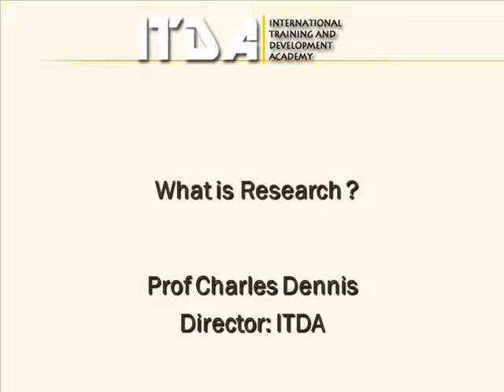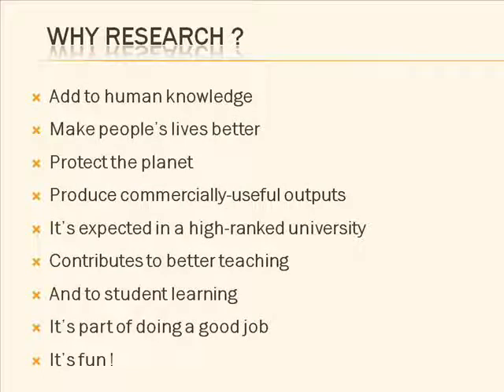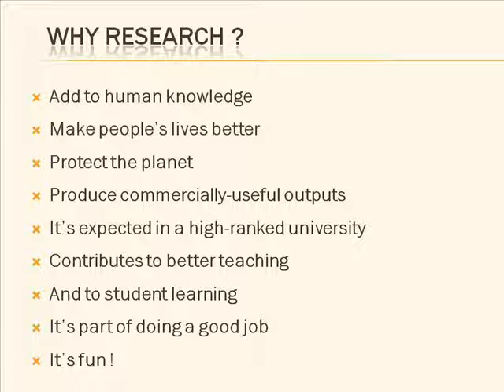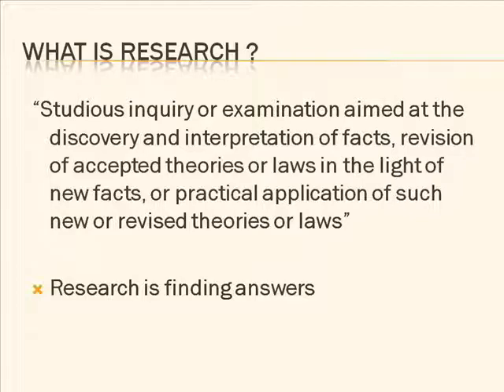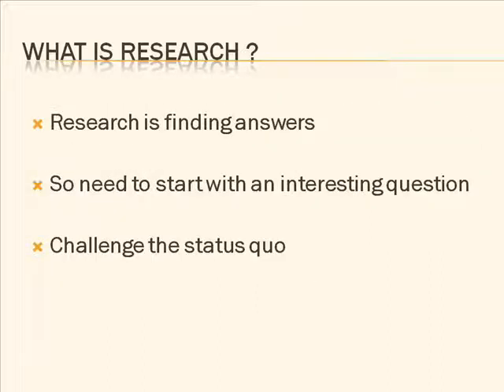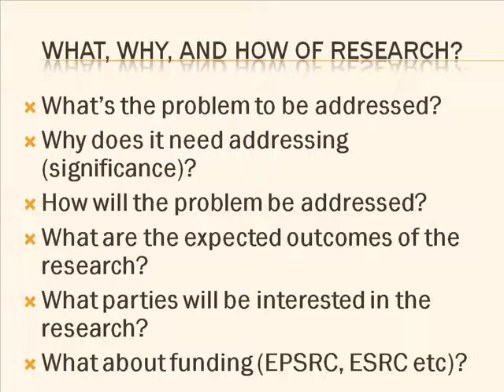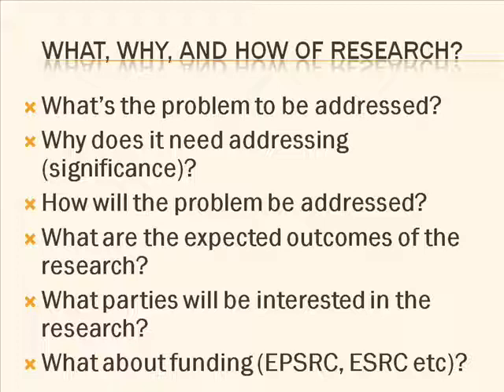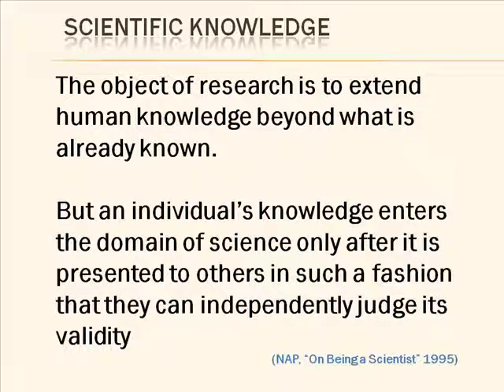Why Conducting Academic Research Prof. Charles Dennis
أهمية البحث العلمي
Why Conducting Academic Research

ITDA, ITDAcademy, Prof. Charles Dennis, Conducting Research, Conducting Academic Research, PhD, Consultation, UK, Saudi Arabia, Higher Education, الابتعاث, مبتعث، مبتعثون، دكتوراة، لماذا اعمل بحث